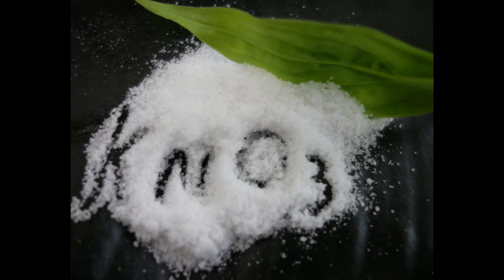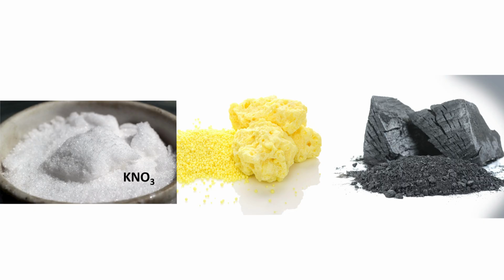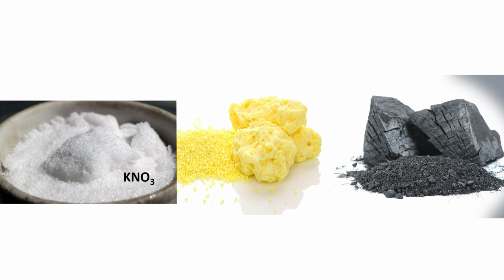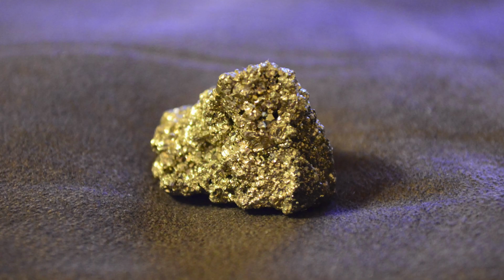Potassium nitrate synthesis method (KNO3) Part 1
How to make potassium nitrate ?
One of the conventional methods of making this substance is the reaction of potassium hydroxide with nitric acid, although there are other methods for making this substance, but this reaction gives us potassium nitrate with high purity.
Wait for the next episodes .

00:00 - Channel introduction
00:22 - Introduction and history of potassium nitrate
02:07 - Training to make potassium nitrate
12:32 - Purification of potassium nitrate solution
14:02 - drying the solution
16:45 - Product weight and yield